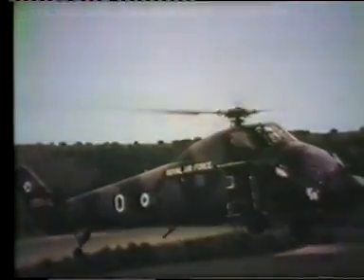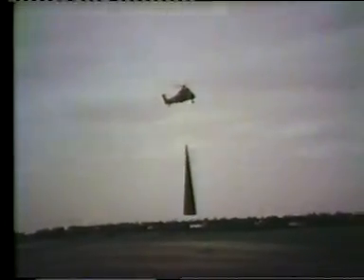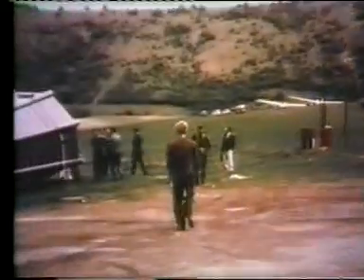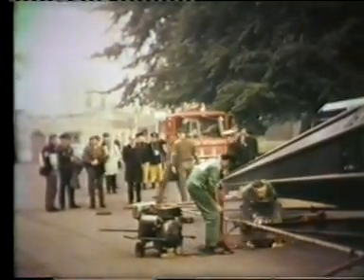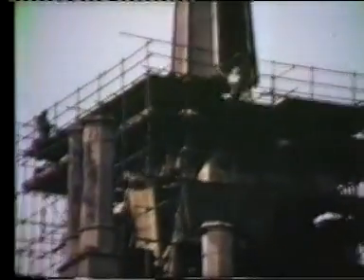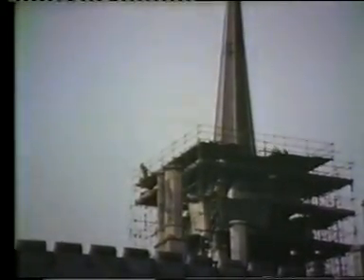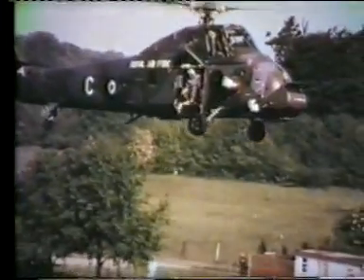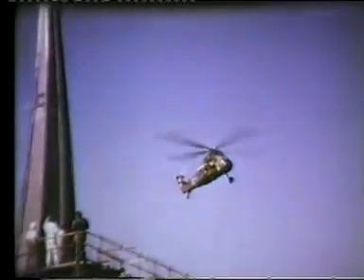Helicopter delivers the Ashridge spire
In 1969, Ashridge needed a new spire on the chapel.  A helicopter was used to transport it to Ashridge and put it in place, and a camera crew were there to film it.